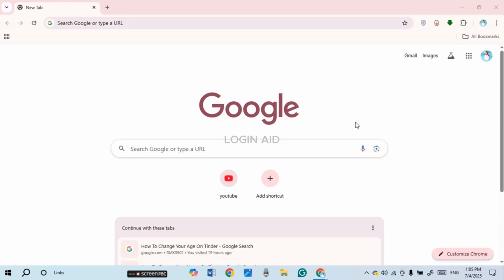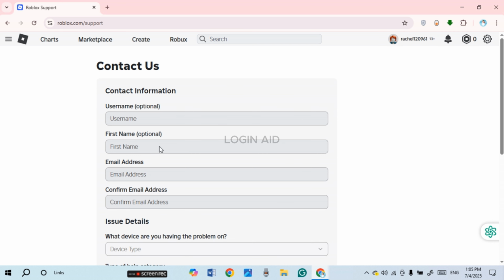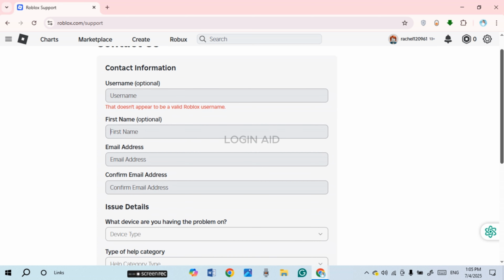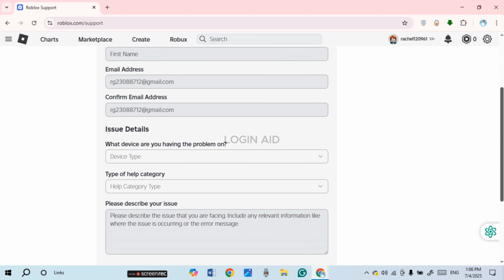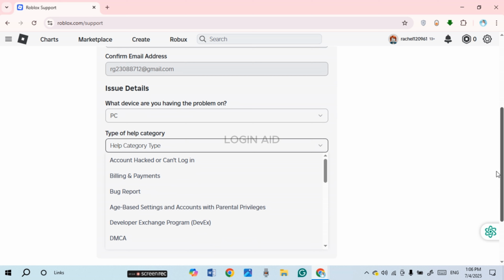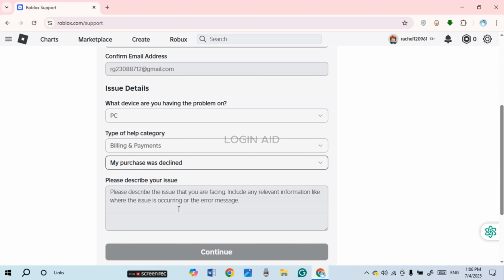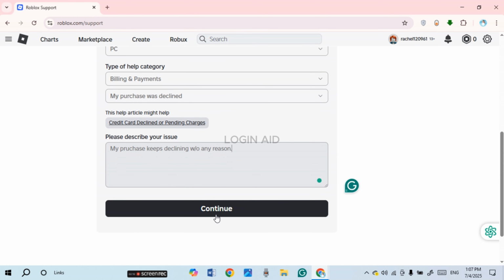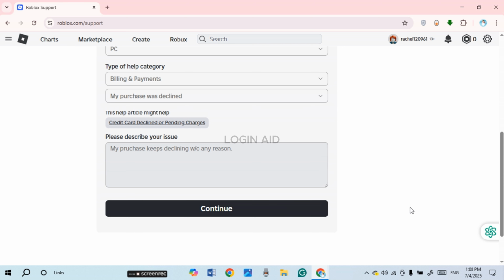How To Submit Roblox Support Ticket | Post A Roblox Support Request 2025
In this step-by-step tutorial, we’ll guide you through the exact process to submit a support ticket directly to Roblox. You’ll learn how to access the support form, fill out the required details correctly, and choose the right category for your issue, whether it’s account recovery, billing errors, technical problems, or reporting bugs.